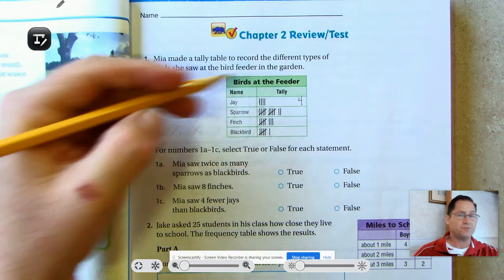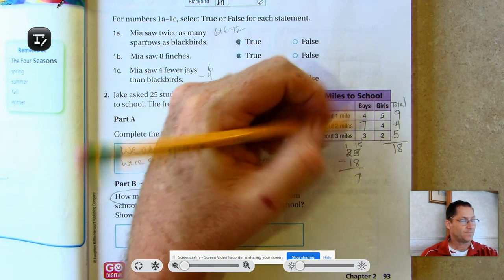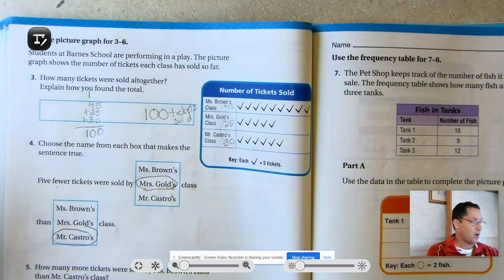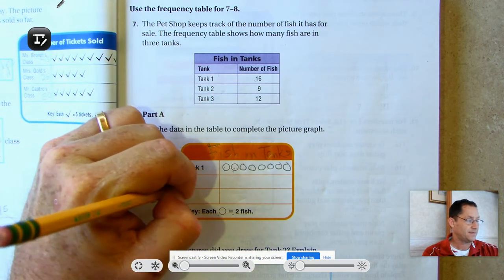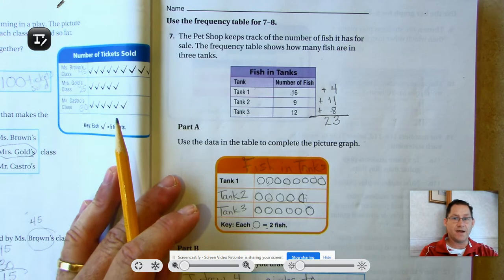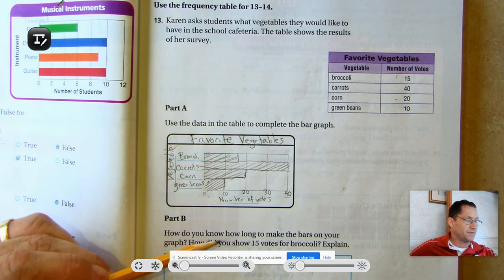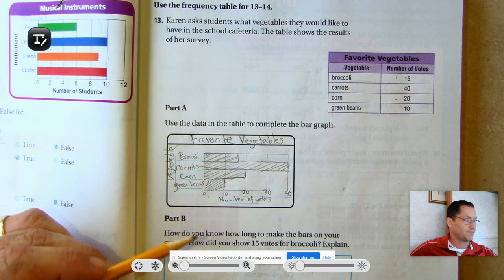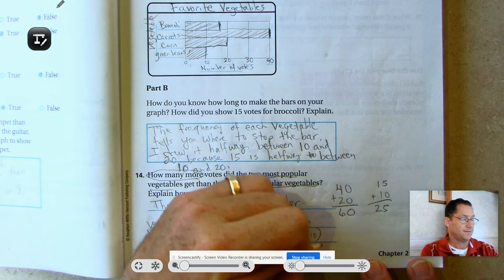3rd grade GO Math-Chapter 2 Review pages 93-98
This video covers the Chapter 2 Review questions on pages 93-98 of the 3rd Grade GO Math textbook.